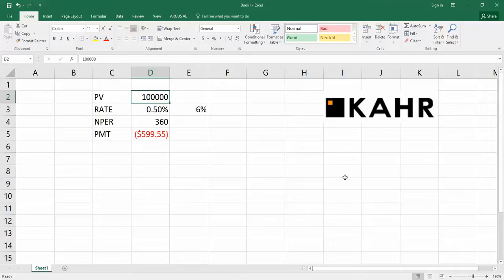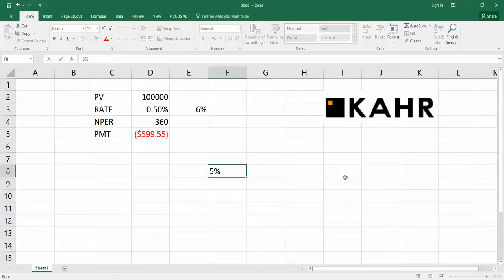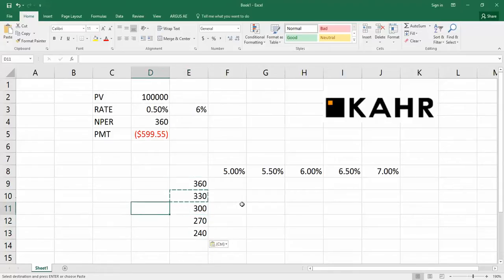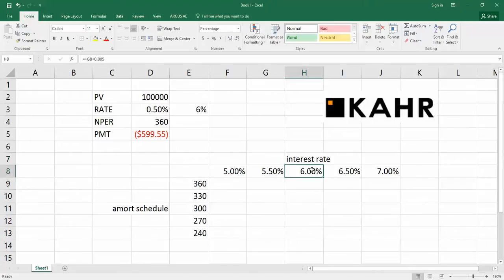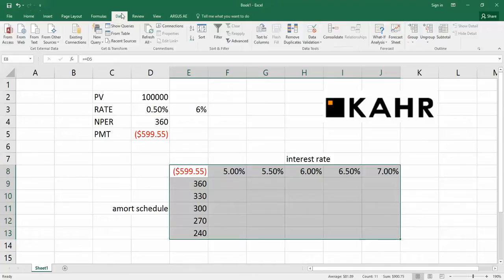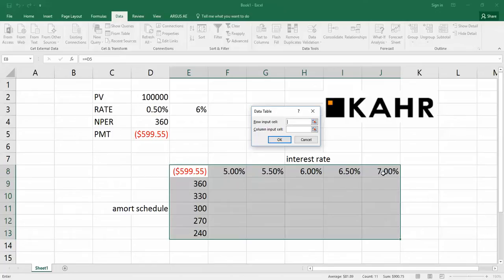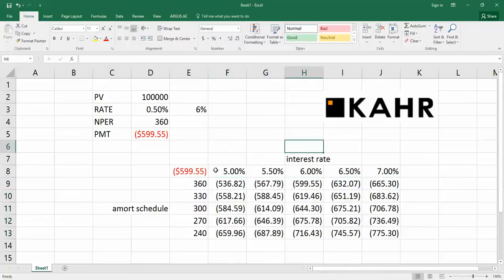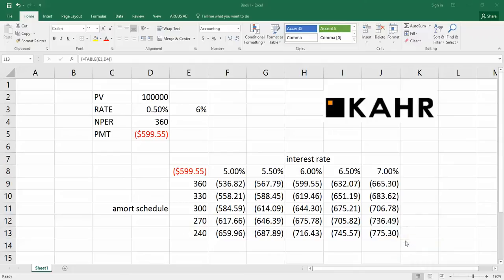Data Table, Part 1 - Two Variables, One Formula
This shows how to build a basic two variable data table.